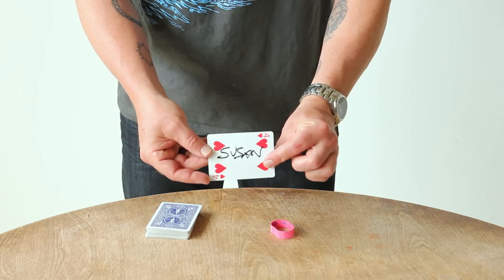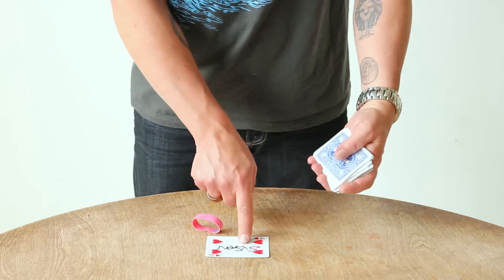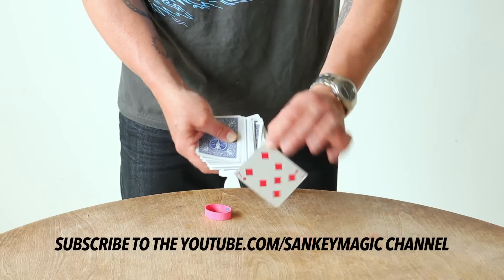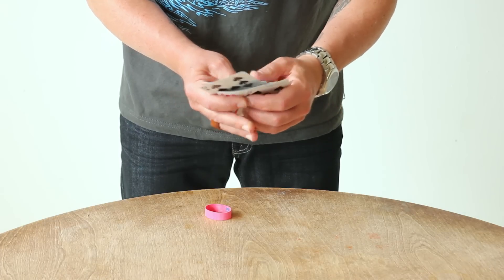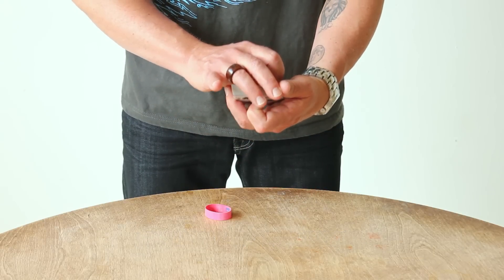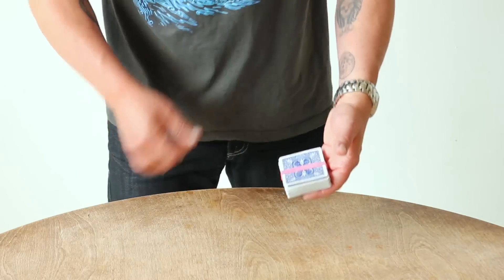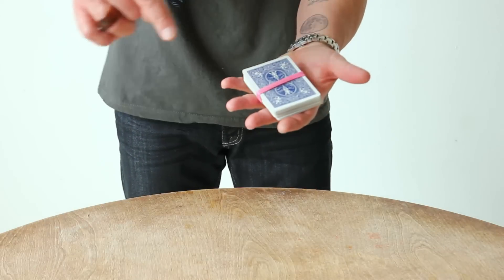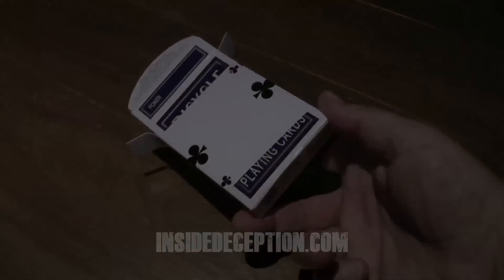Ambitious Card Trick Variation Tutorial // Jay Sankey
Renowned magician Jay Sankey shares a tutorial for a clever variation/addition to the classic Ambitious Card plot. This method allows you to make a card jump to the top of the deck under impossible conditions.

Jay Sankey
Daryl